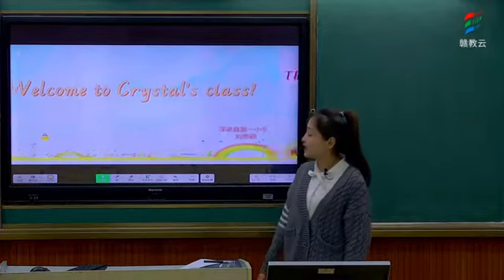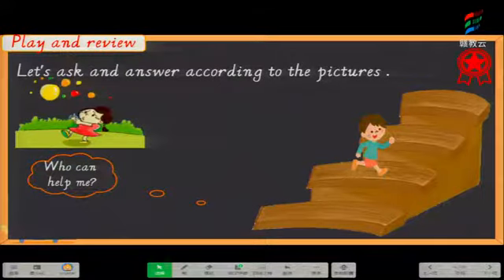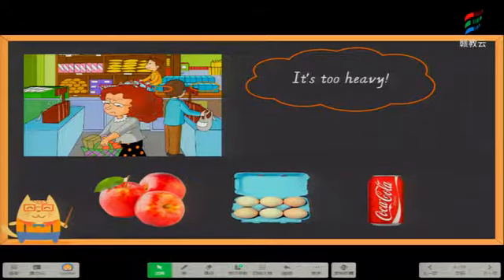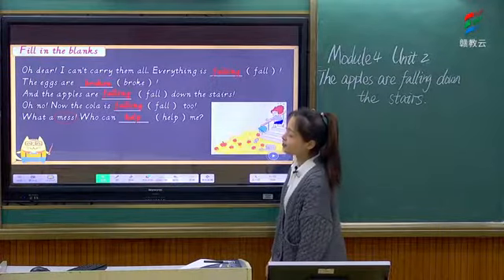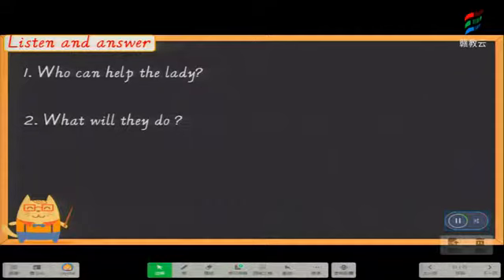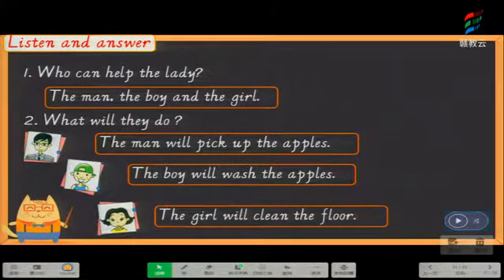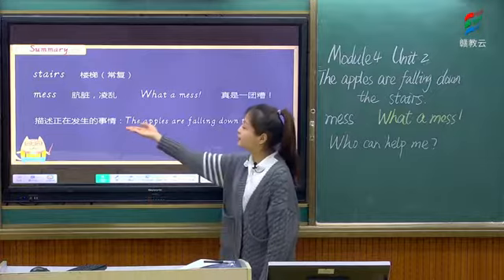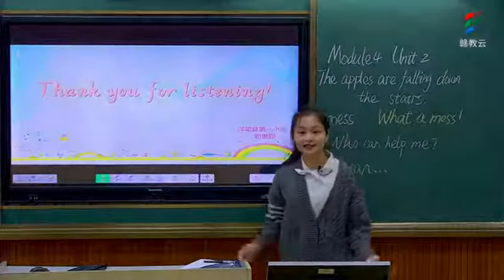20200304六年级英语外研版《Unit 2 The apples are falling down the stairs 》 刘思颖景德镇市浮梁县第一小学 赣教云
赣教云-江西省教育资源公共服务平台